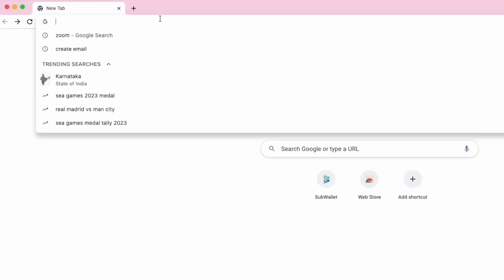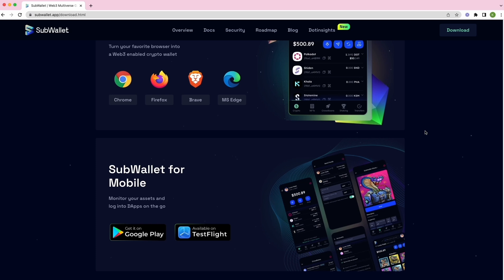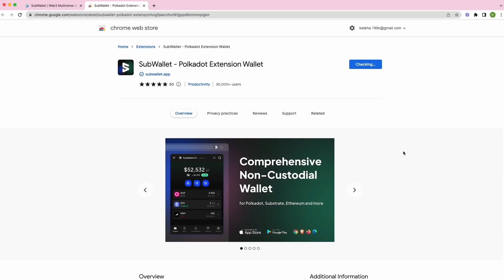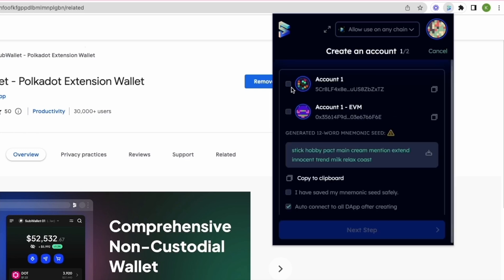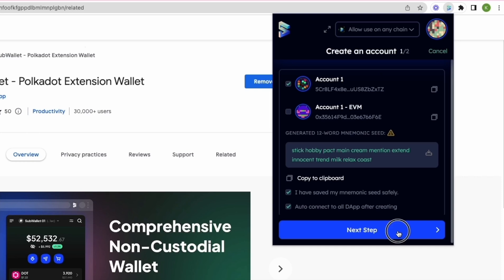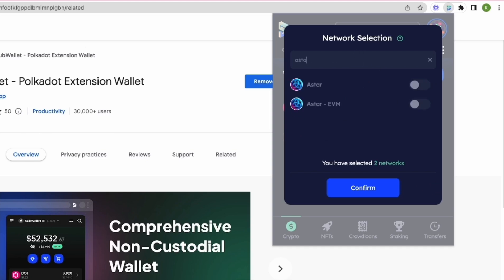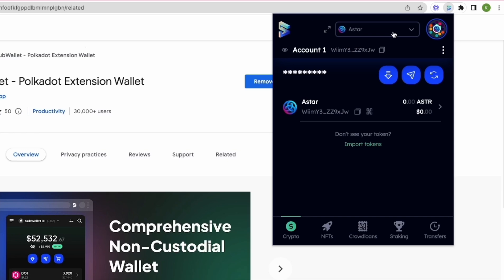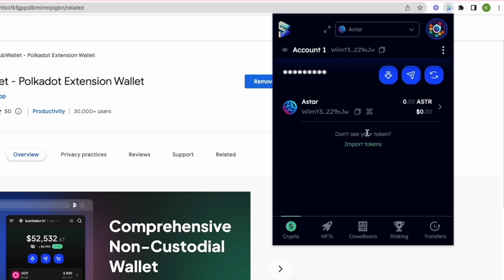How to Get Astar Address on SubWallet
In this video, you will see how you can create an Astar wallet on SubWallet. From May 8 to June 4, 2023, SubWallet collaborates with Astar and ArtZero to run a campaign named AI Art Contest to motivate users to boost their creativity with AI support and experience the new NFT marketplace on Astar. The theme of the art contest is inspired by SubWallet’s native NFT collection: Serpenators.
About SubWallet
SubWallet is the comprehensive non-custodial wallet solution for Polkadot, Substrate & Ethereum ecosystems. With the mission of bringing users closer to Web3, we envision a Web3 multiverse gateway through which users can enjoy multichain services with utmost ease and absolute security. Connecting and using blockchain-based applications is smoother than ever with SubWallet Browser Extension & SubWallet Mobile App.